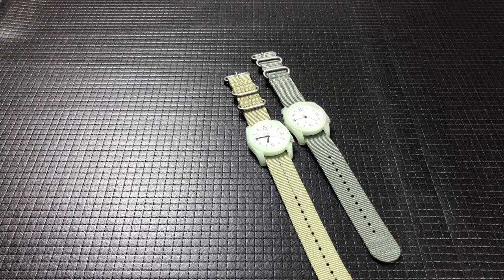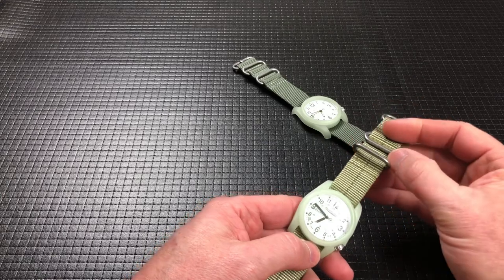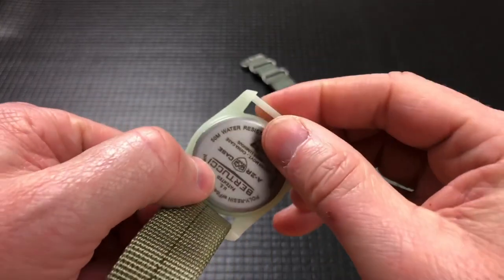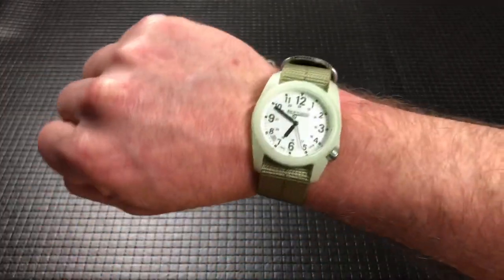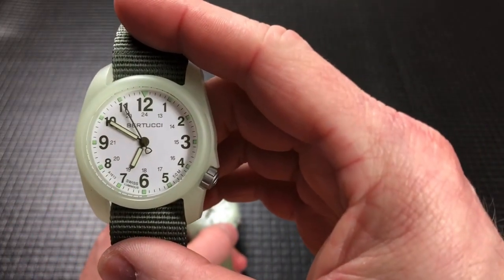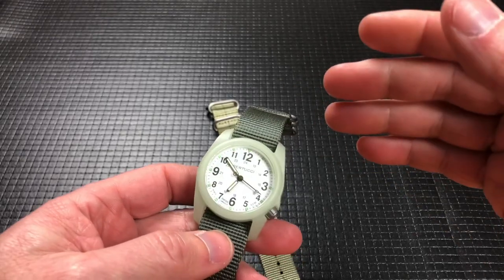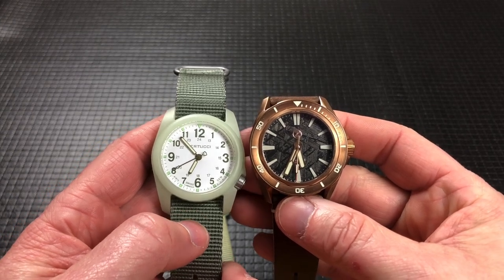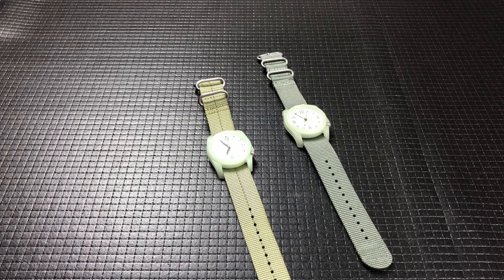Bertucci DX3 Field Watch Review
Please check out my good friend Random Rob for some of the best and most watch content on YouTube:

Also check out Desire 68 for some awesome watch content and how to videos: